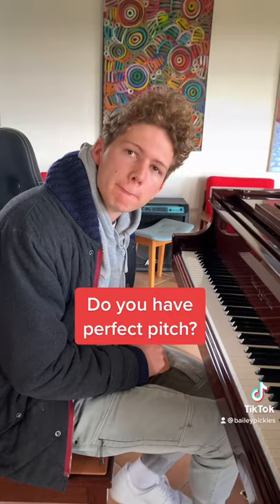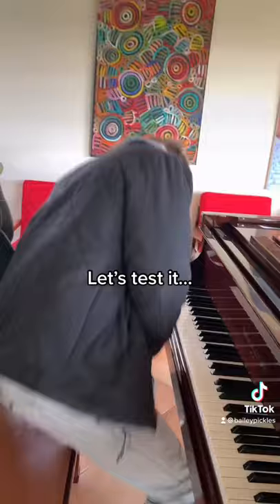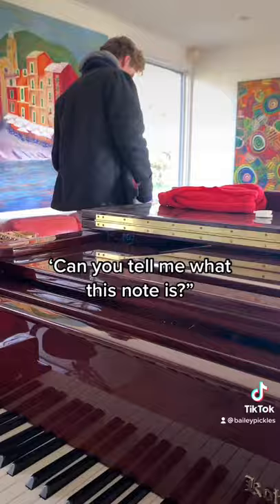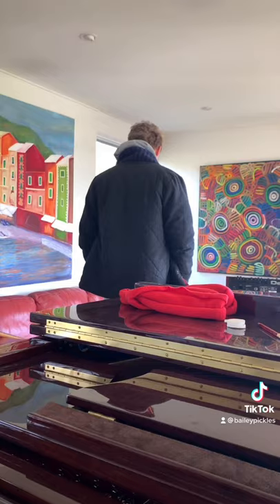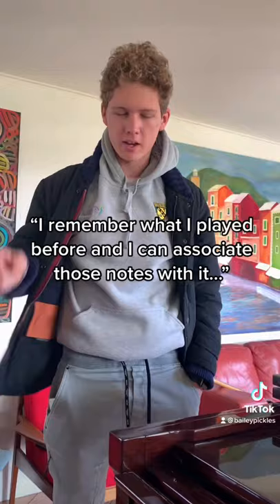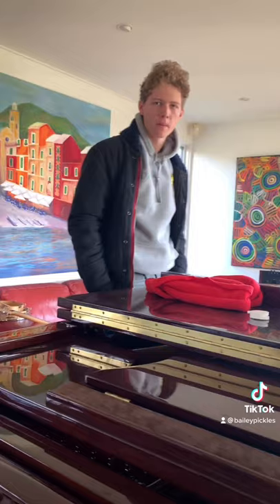The difference between perfect pitch and relative pitch